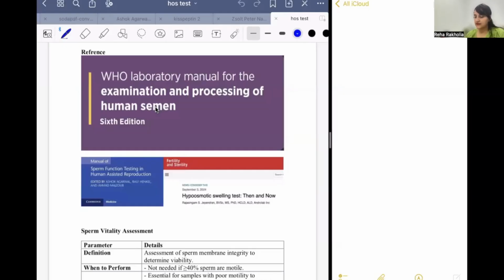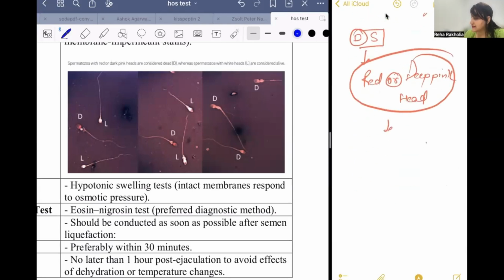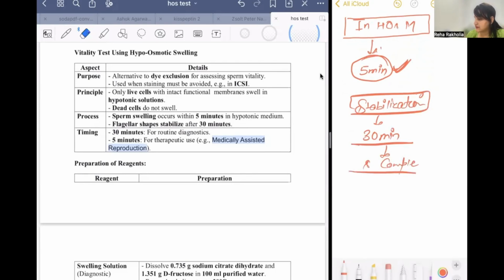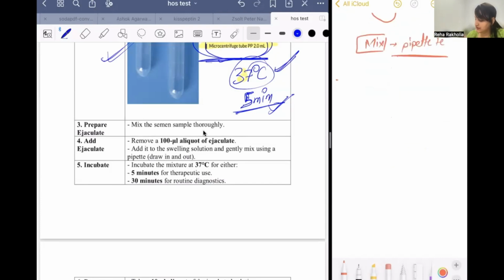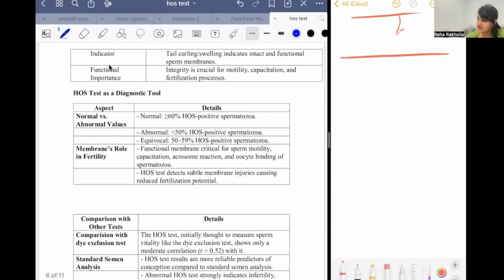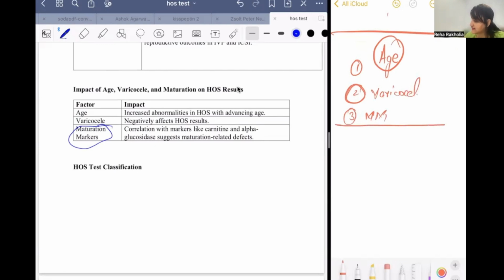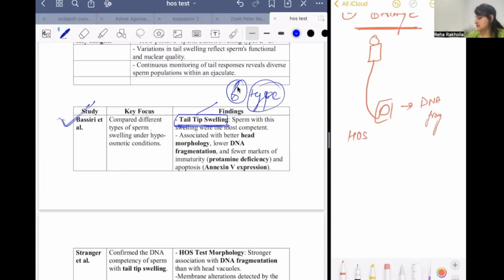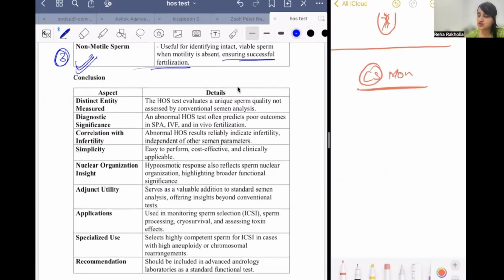HOS (Hypo-Osmotic Swelling) Test : Sperm Vitality and Its Role in Fertility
The HOS (Hypo-Osmotic Swelling) Test assesses  sperm functionality by checking their response to a hypo-osmotic environment, which causes intact sperm membranes to swell. This test is crucial for diagnosing fertility issues and selecting viable sperm, particularly in cases of poor sperm motility. It's also used for sperm selection in IVF and ICSI, improving reproductive outcomes. An abnormal HOS test can predict poor fertilization potential, making it an important diagnostic tool for infertility.